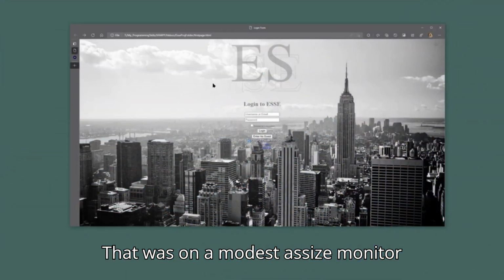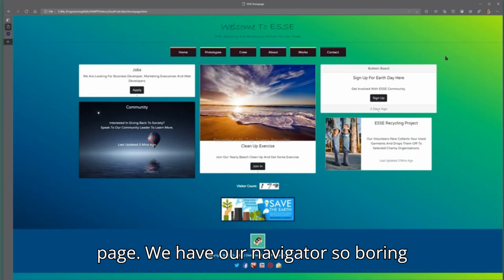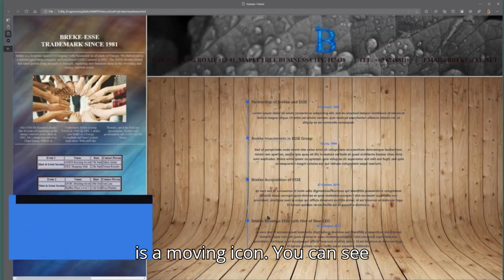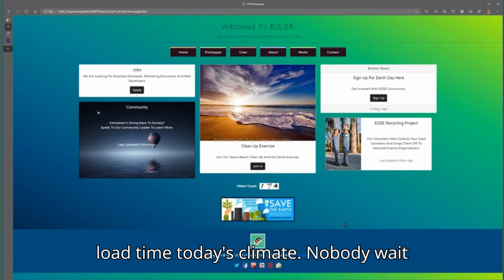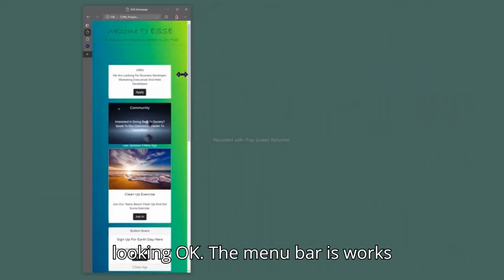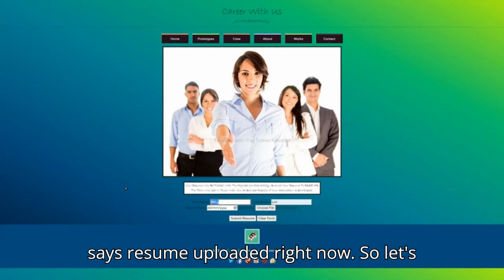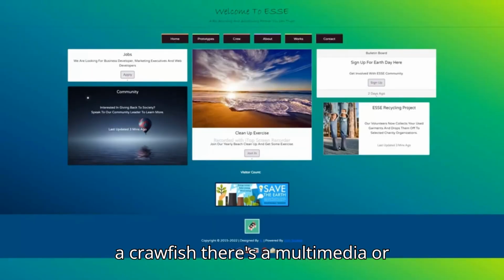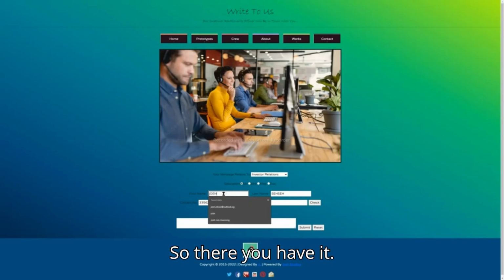Web Components, Performance Monitoring, Troubleshooting, with AI Voicing (8 mins)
⌬ Info
This project is an 8-minute walkthrough of a dynamic website built for a clean energy company focused on eco-friendly products and green solutions. The site demonstrates modern web development practices—modular components, performance monitoring, real-time interactivity, and AI-assisted voicing—all while maintaining a polished, responsive user experience. The goal was to create a scalable, maintainable platform that educates and engages visitors while showcasing technical depth.

🛈 What
A fully featured website for a nonprofit clean energy organization, incorporating:
⥬ Modular Web Components – Object-oriented structure breaks the site into reusable modules, reducing coding mistakes and accelerating delivery
⥬ Responsive Image Solution – Dynamic image scaling ensures visual quality across mobile, tablet, and full-screen displays
⥬ Real-Time Visitor Counter – Live engagement metric displayed prominently
⥬ Interactive Story Pages – Three HTML pages stitched together to present company evolution with scrolling titles and timeline elements
⥬ Application Forms – Jobs portal with resume upload, volunteer sign-up, and Earth Day registration
⥬ Form Validation – Contact page with real-time validation for email format and numeric-only phone fields
⥬ Performance Monitoring – Developer panel analysis to identify load-time bottlenecks and compatibility issues
⥬ AI Voicing – Integrated voice narration to enhance accessibility and user engagement

〄 Why
I built this site to support a nonprofit's mission of promoting clean energy solutions, but equally to push myself technically. I wanted to experiment with modular design patterns, performance optimization, and accessibility features—all while delivering a site that feels responsive and intuitive. The use of AI voicing adds an extra layer of engagement, making the content more accessible to diverse audiences. Performance monitoring was critical: as features scaled, I used developer tools to identify and resolve lag-causing elements, ensuring a smooth experience even as complexity grew.

☞ Breakdowns
▹ Min 0:00 – Intro: Web Components, Performance & AI Voicing
▹ Min 0:06 – Responsive Image Solution (scaling across devices)
▹ Min 1:12 – Homepage Design & Navigation (clean navbar, dot-dash animation)
▹ Min 2:01 – Cards, Visitor Counter & Interactive Banner (smoke effect + external link)
▹ Min 2:39 – Company Story Page (timeline + scroll-triggered titles)
▹ Min 3:37 – Performance Monitoring & Debugging (load time analysis, red-flagged elements)
▹ Min 4:37 – Reusable & Responsive Components (modular design, mobile alignment)
▹ Min 5:31 – Interactive Forms (jobs portal, volunteer sign-up, story page)
▹ Min 6:46 – Earth Day Sign-Up Page (form inputs, print functionality, skip option)
▹ Min 8:02 – Contact Page Validation (email format, numeric-only phone field)

✰ Difficulty
★★ (Intermediate – modular architecture + performance tuning)

❀ Note
This project was developed as a solution demo for a nonprofit clean energy organization. The object-oriented approach—breaking the website into smaller, reusable components—allowed for faster delivery and reduced risk during iterations. Performance monitoring proved essential: adding more components introduced load delays, but developer panel diagnostics helped pinpoint and fix issues efficiently. The result is a fast, accessible, and visually engaging platform that serves both organizational goals and user needs.

⚘ Design Philosophy

Hiding lesser elements in the navbar promotes a clean layout and makes navigation easy—even for first-time or less frequent computer users.

Animation speed is carefully calibrated to avoid lag, ensuring a responsive feel across interactions.

Modular components enable consistent design across pages while simplifying maintenance and future expansion.